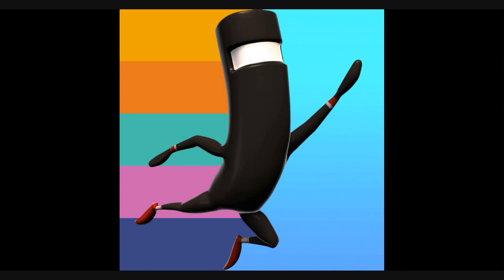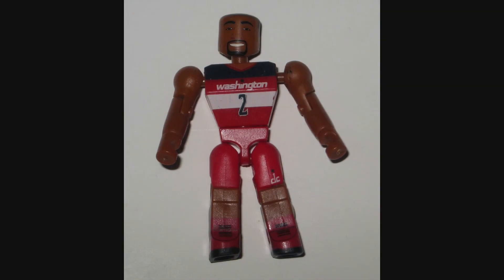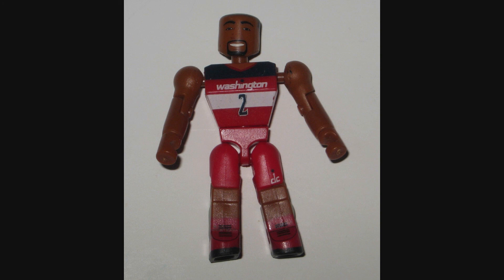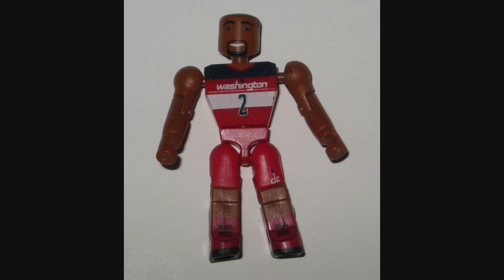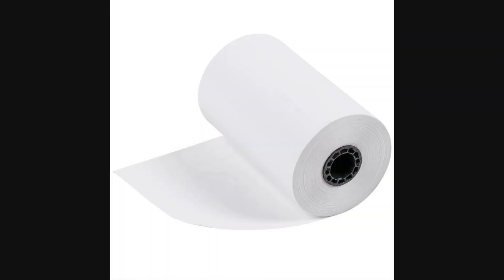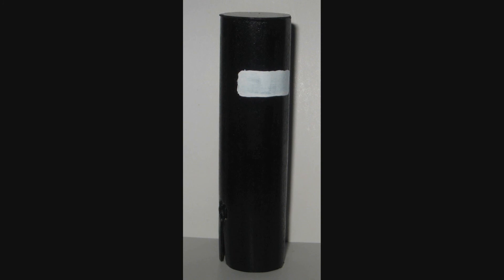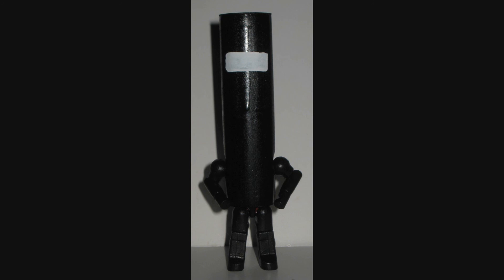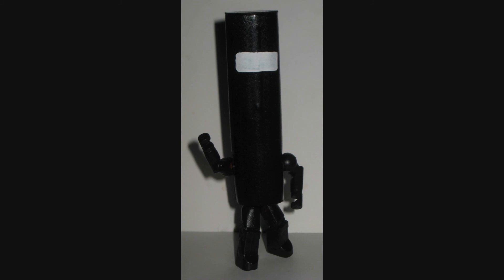commander video custom